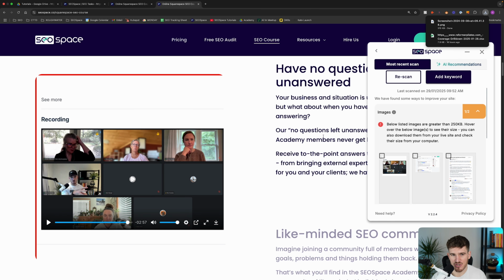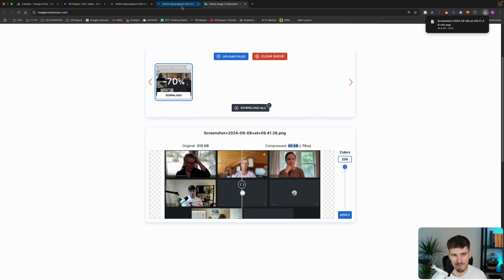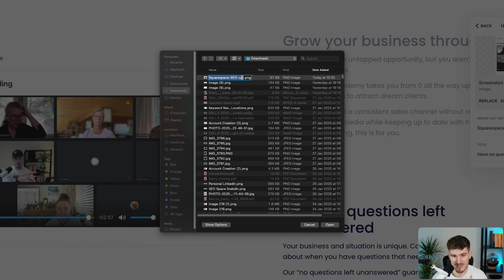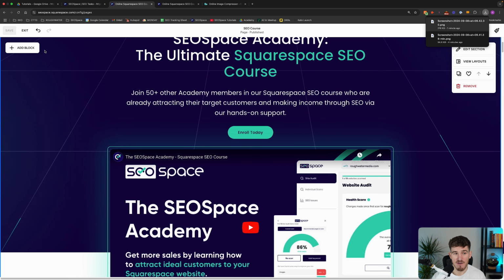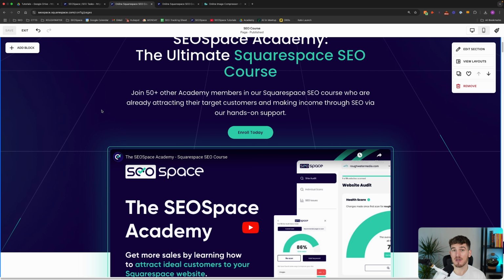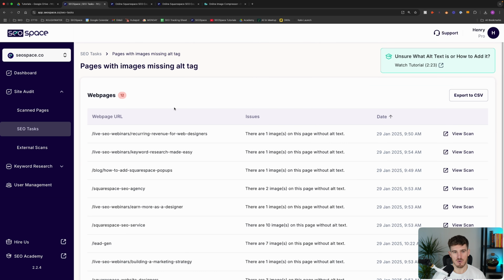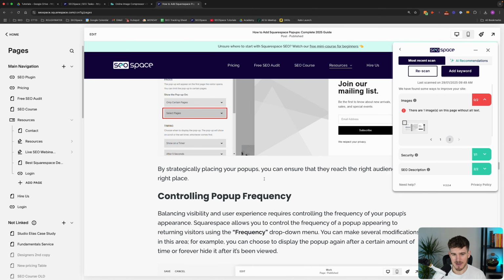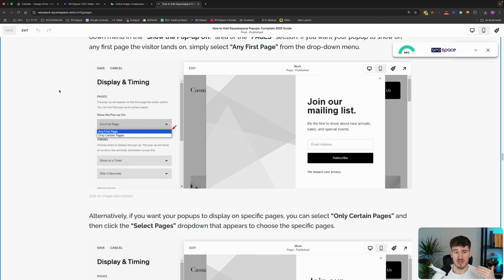How to Optimize Images on Squarespace for SEO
In this video, we walk you through ways to improve the SEO of images on your Squarespace site. You'll learn best practices for adjusting and compressing your images, see how to compress them, and discover common image issues you might be facing. We also cover the proper use of alt text to help search engines understand your visuals.

Chapters:

00:00 – Intro
00:25 – Best practices to adjust and compress your images
1:57 – Compressing the images
4:05 – Common image issues you might be facing
6:16 – Alt Text